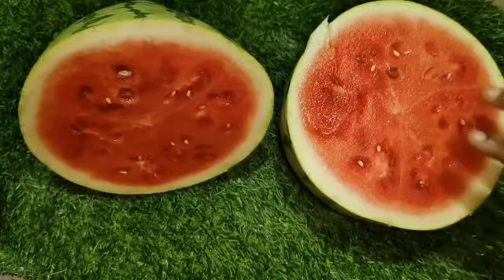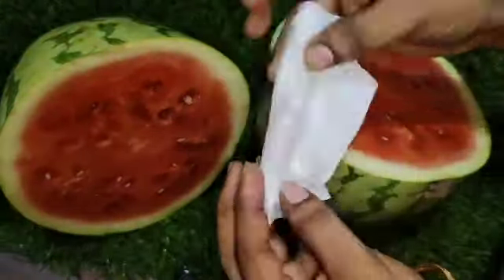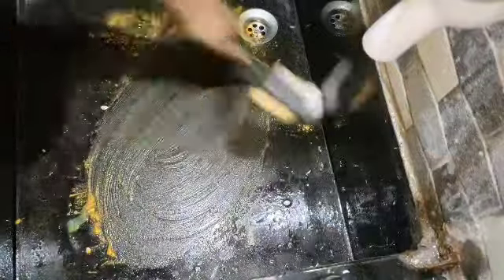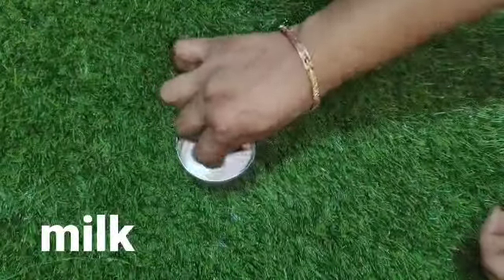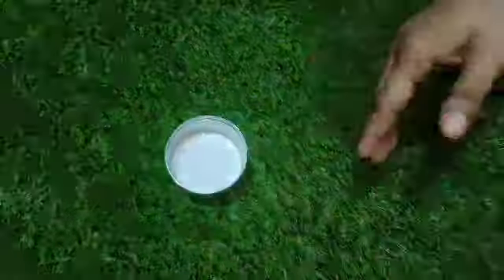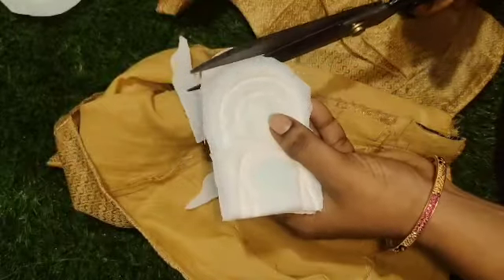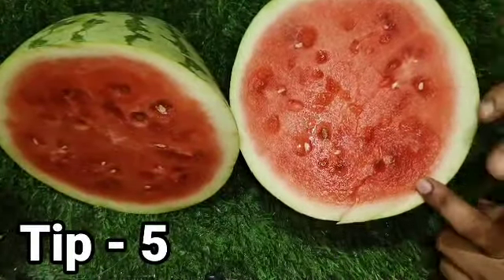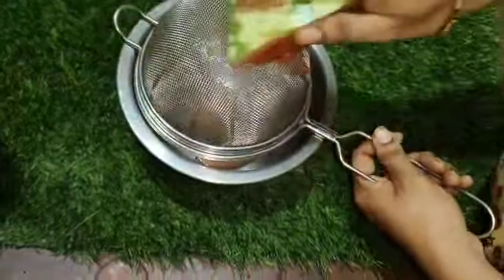👉ఇంట్లో ఒక్క జాలీ తో పనులు అన్ని చిటికెలో చేసైయోచు 😱|kitchen tips |chitakaalu |hacks |tricks |cut